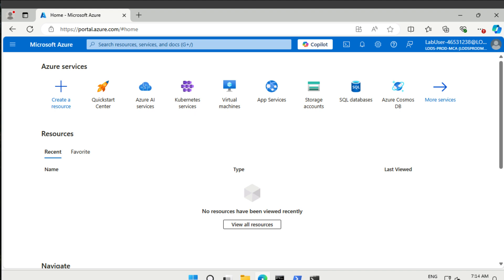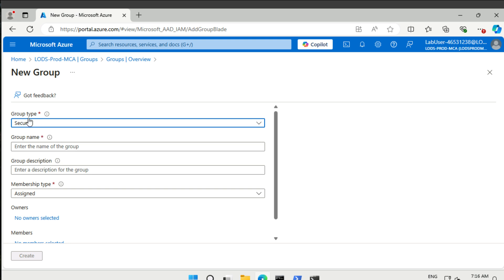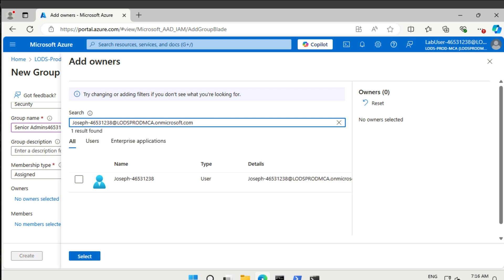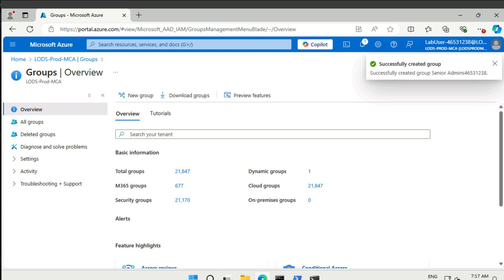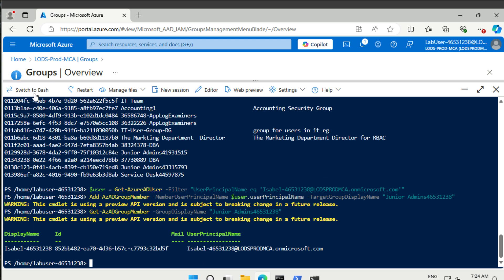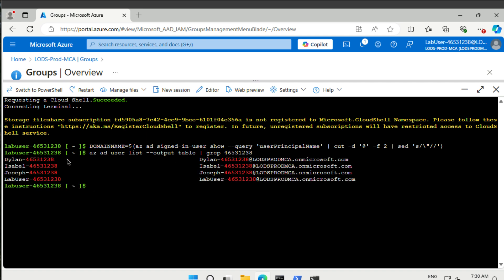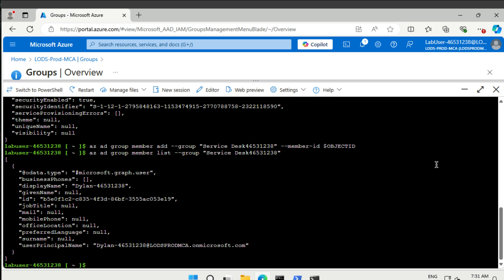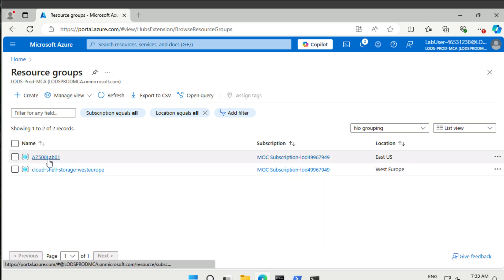AZ-500 Microsoft Azure Security Technologies Lab 1: Role-Based Access Control 241209